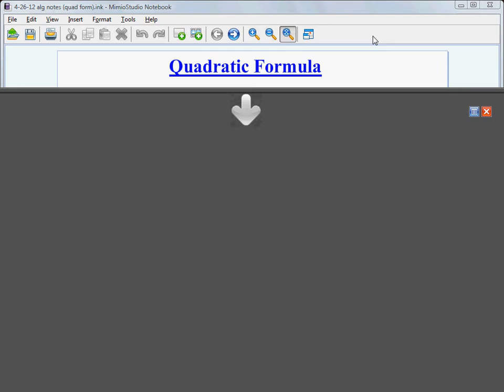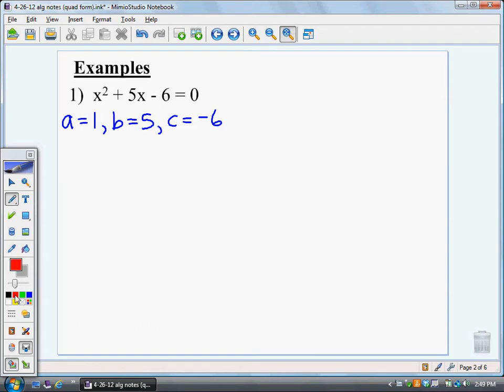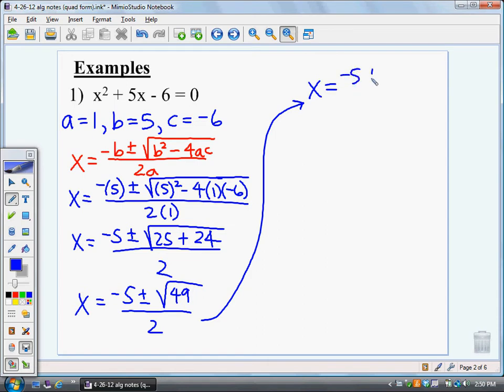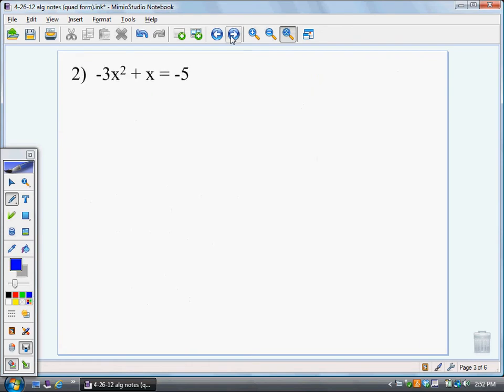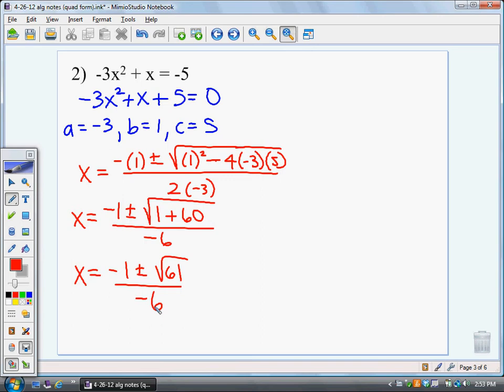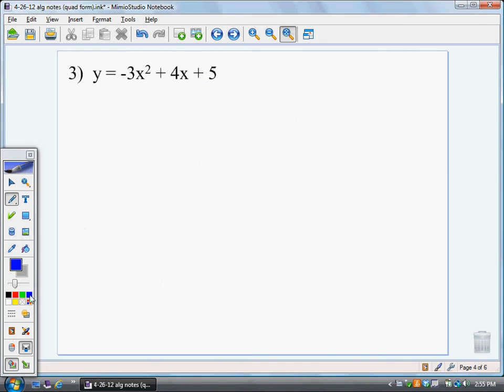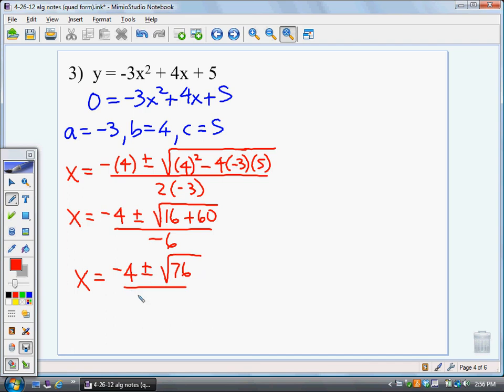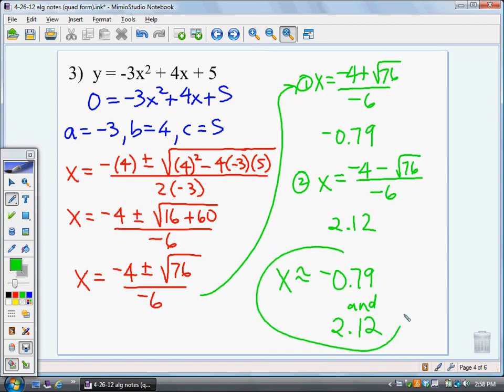quadratic formula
This lesson shows how to use the quadratic formula to solve quadratic equations.